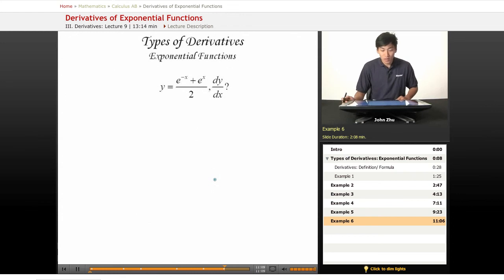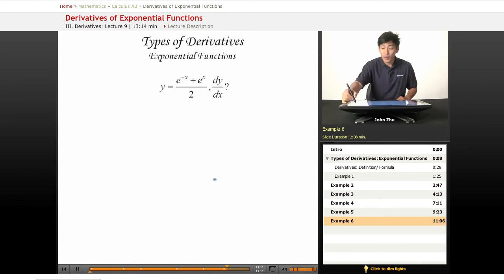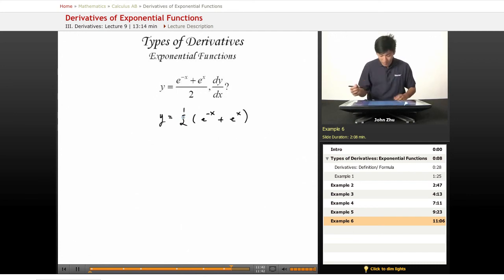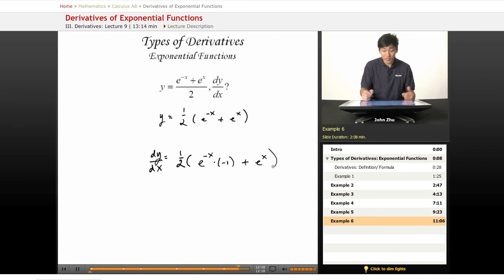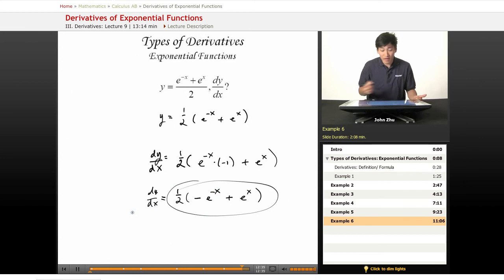AP Calculus AB - Derivatives of Exponential Functions